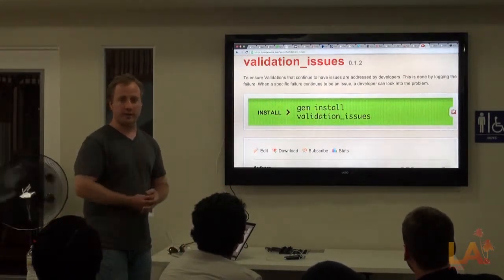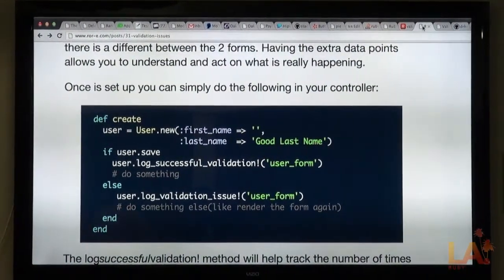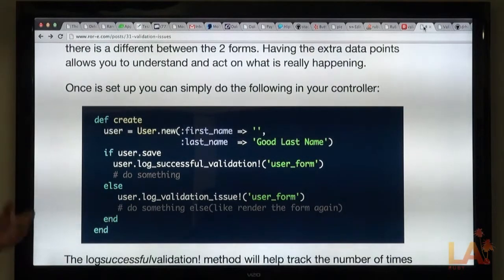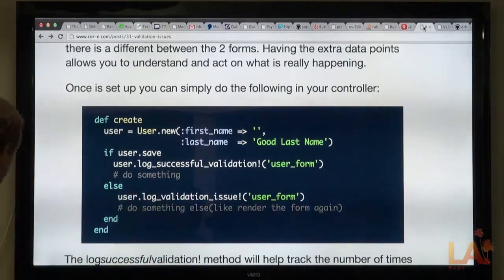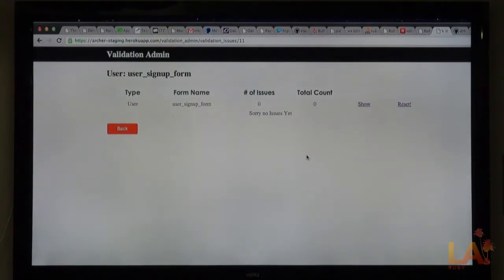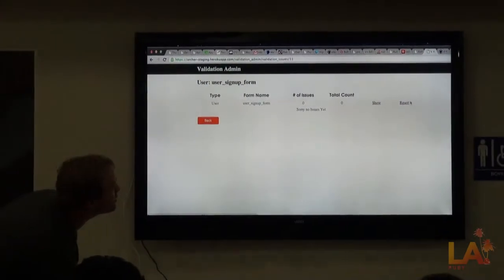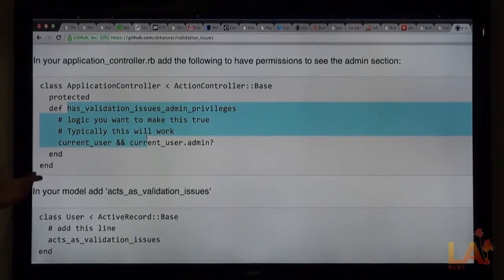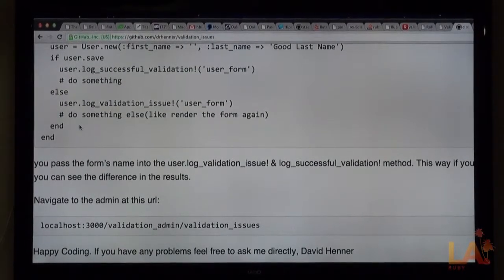Lightning Talks 4 Validation Issues